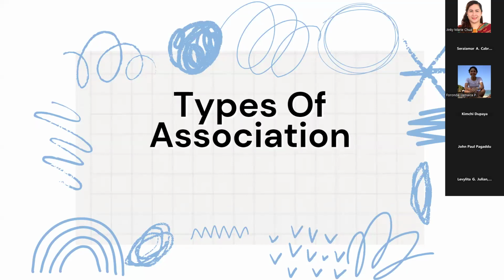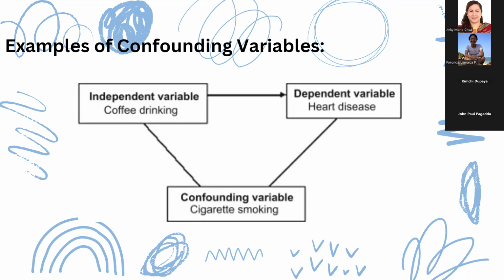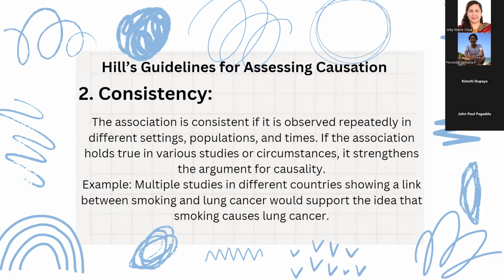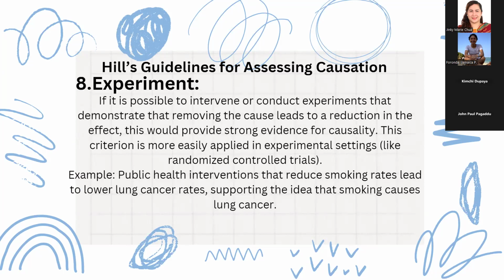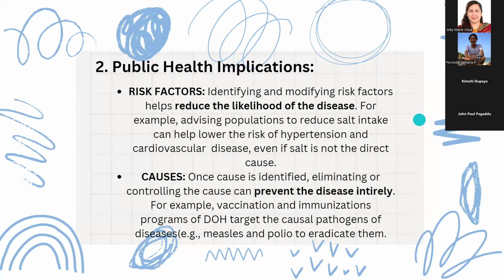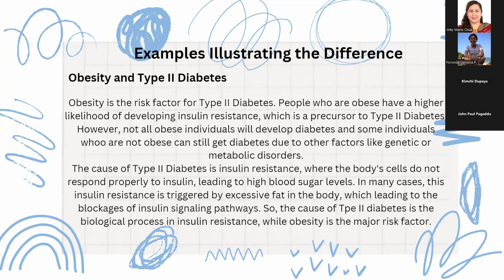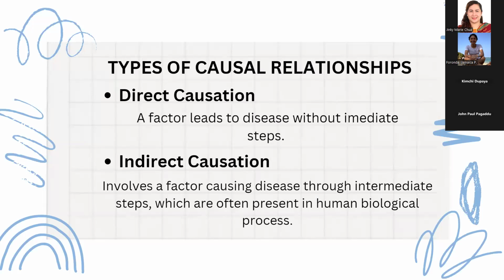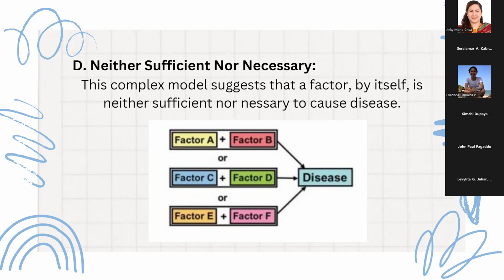Module 5: Causality 2/2